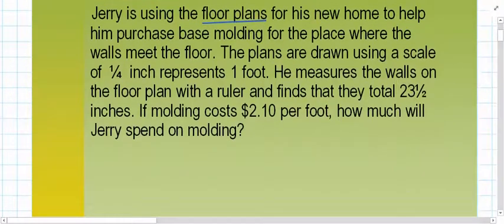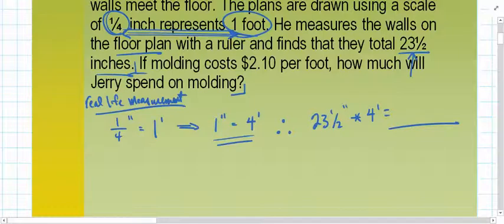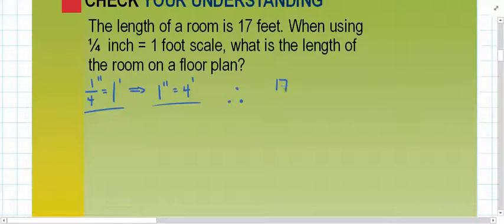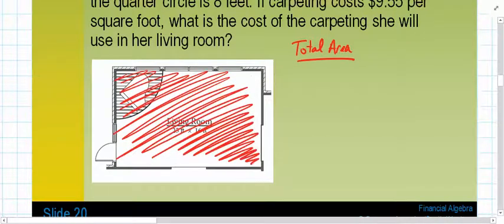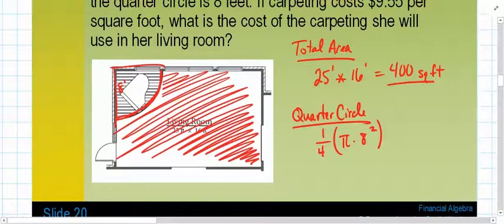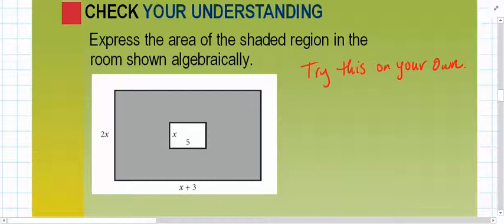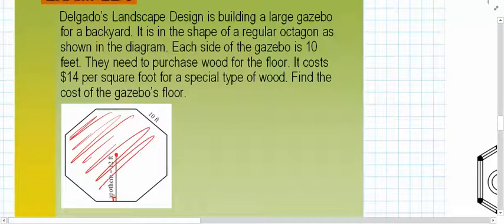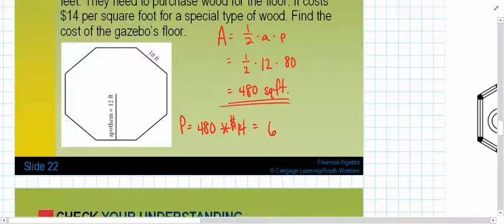Financial Algebra Day 37